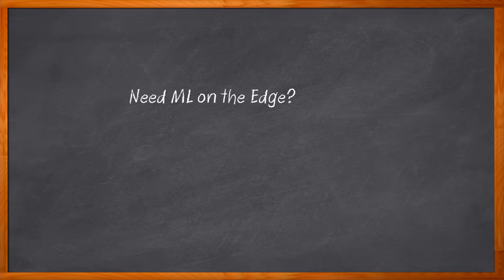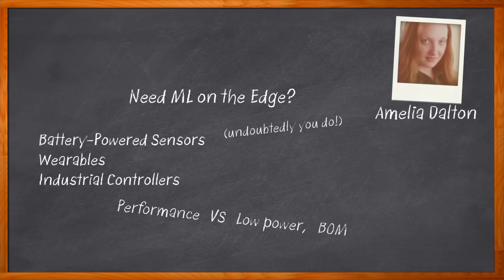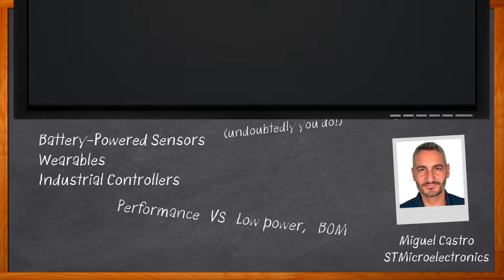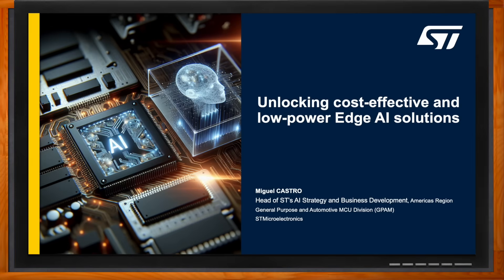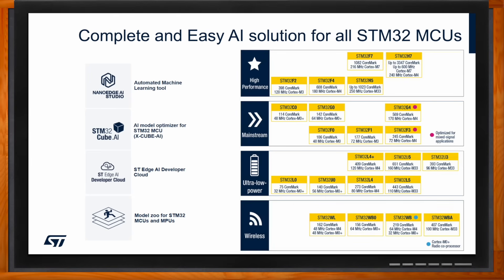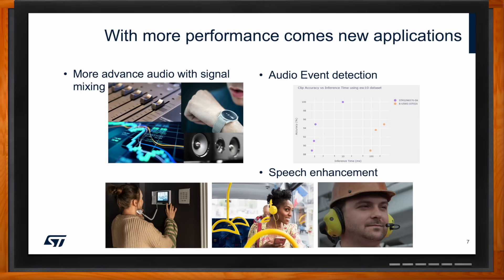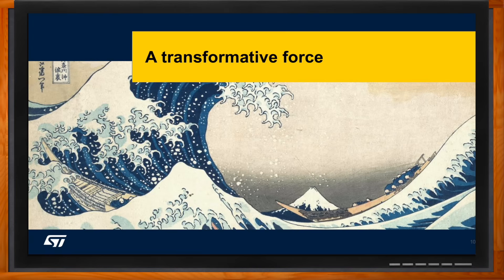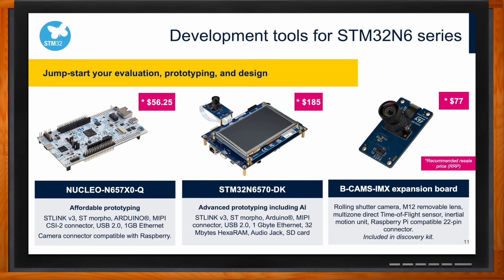Unlocking Cost-Effective and Low-Power Edge AI Solutions -- STMicroelectronics and Mouser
January 15, 2026 -- In this episode of Chalk Talk, Miguel Castro from STMicroelectronics and Amelia Dalton explore how you can jump-start the evaluation, prototyping, and design your next edge AI application.  They also investigate the details of the cost-effective and lower power edge AI solutions from STMicroelectronics and how the tools, the ecosystem, and STMicroelectronics MCUs are enabling sophisticated AI inference right on the device.